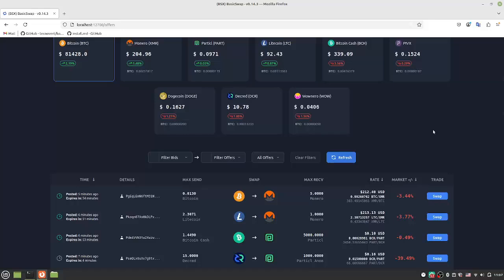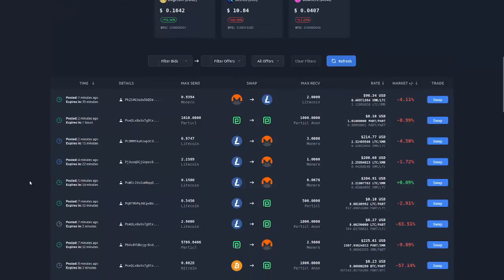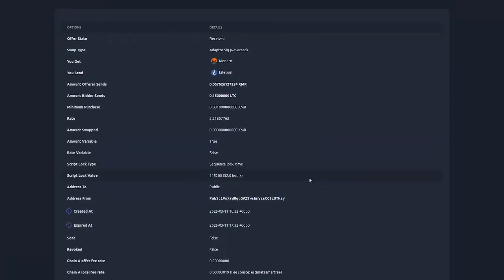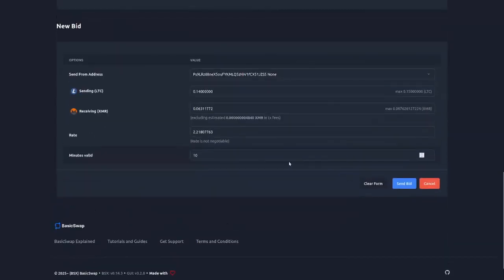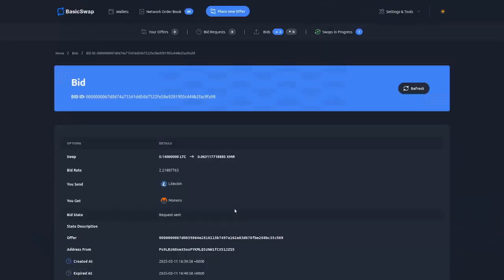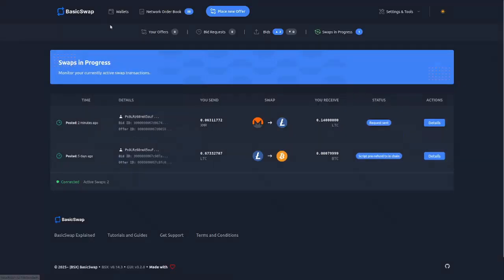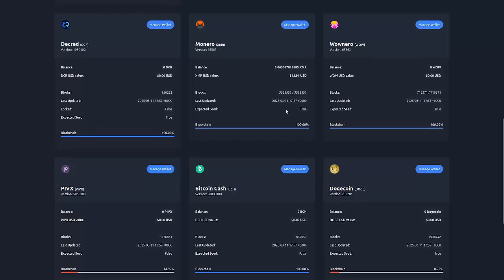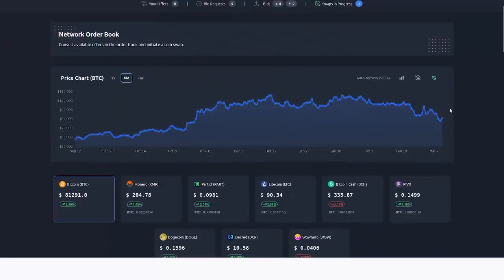BasicSwap - Take an Offer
This video provides a step-by-step guide on how to use BasicSwap to take an order from the orderbook, and the options available to swap takers.

Audio Track Notice

"Digital Dreams" by Infraction.